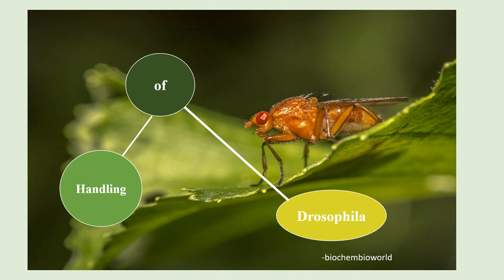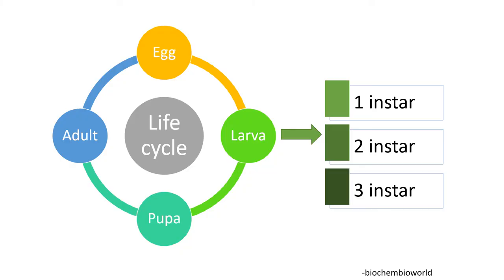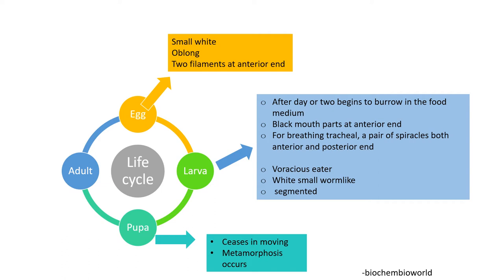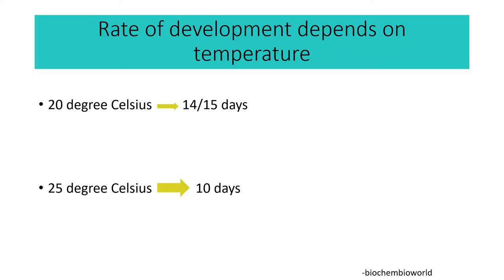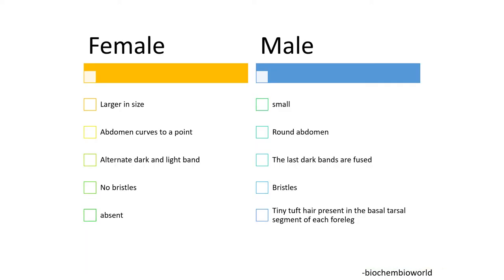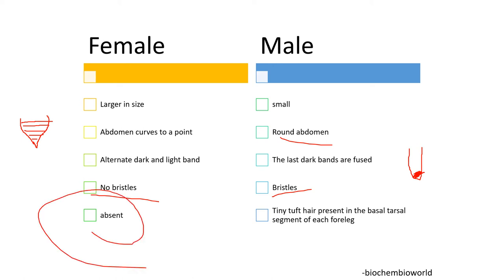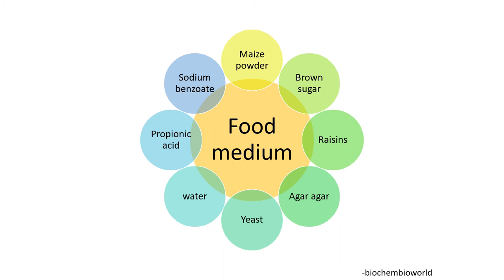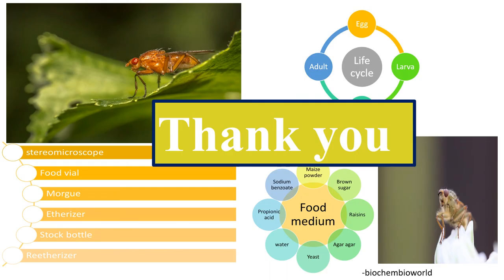Drosophila II life cycle II female & male characters II equipment to handle II food medium II mutant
in this video you will learn the reason why fruit fly is a model organism, its life cycle, characters of wild type fly, how to distinguish between a male and female, what are the equipment required to handle a fly in the lab, what are the various components of the food medium and their role and the example of mutant characters...